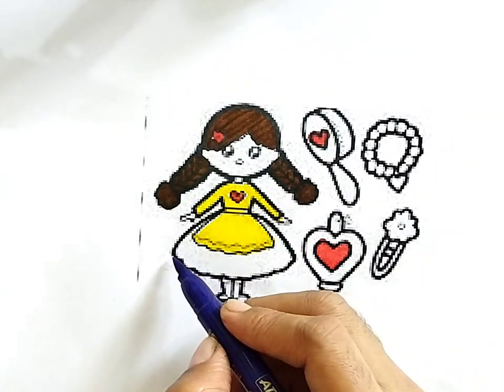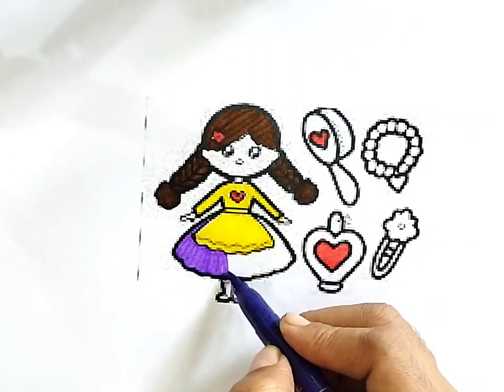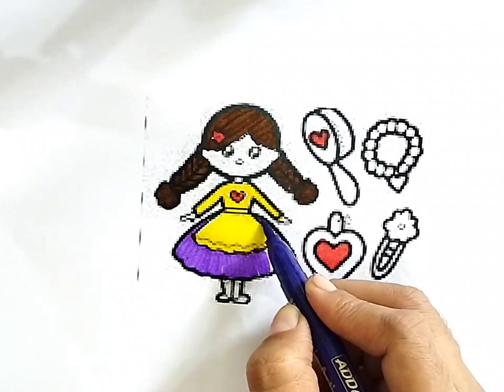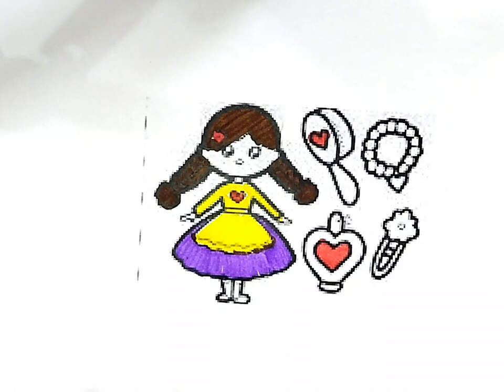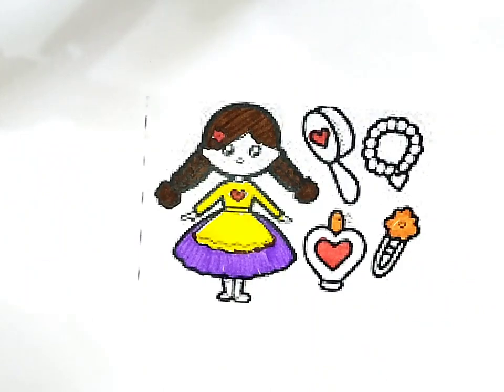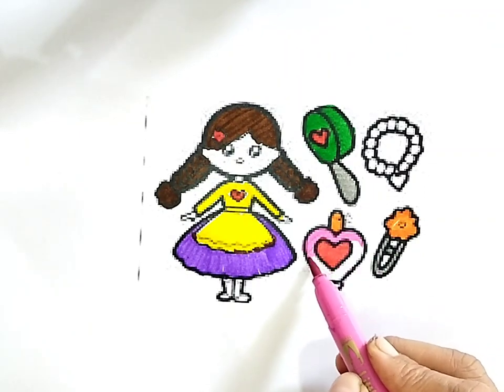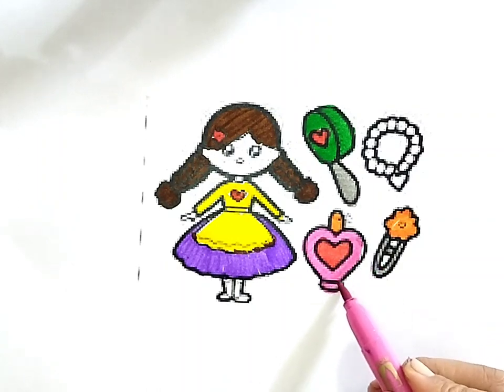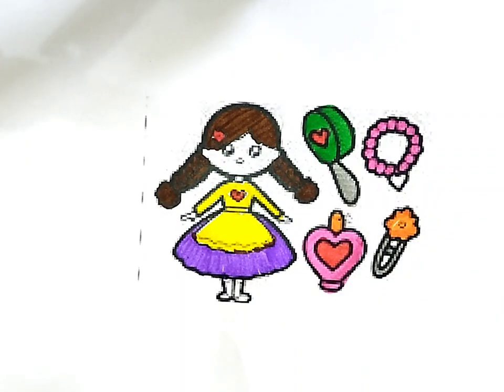Girl & Girl's Accessories Drawing, Coloring & Painting for Kids and Toddlers